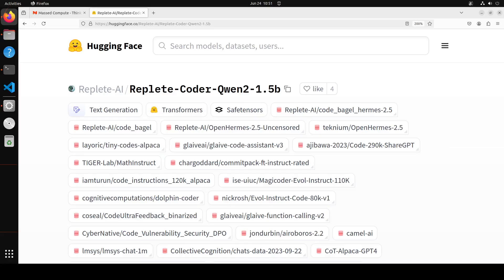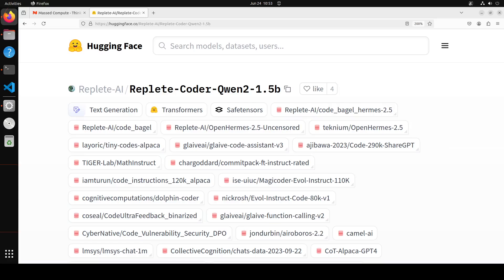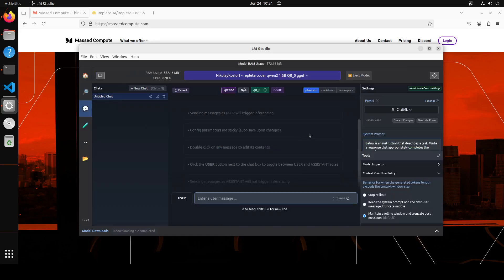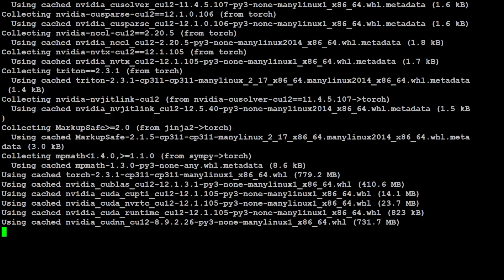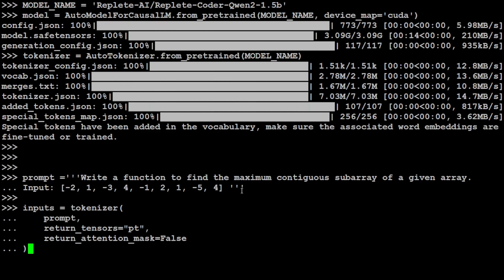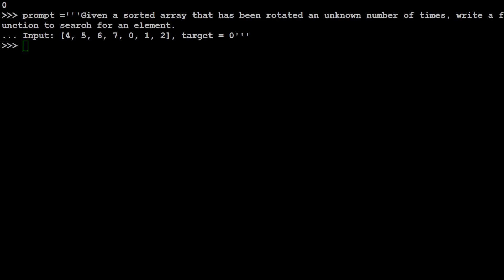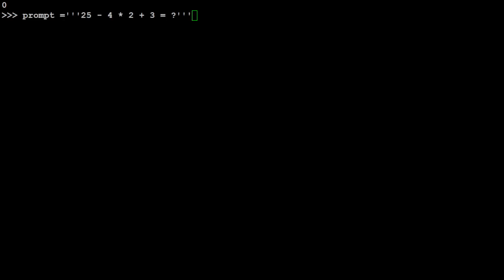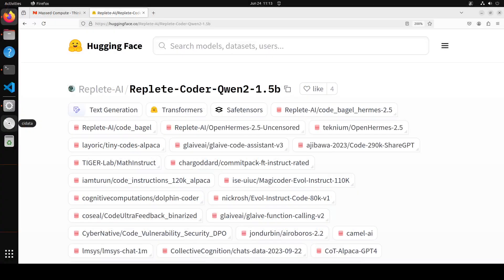Replete Coder Qwen2 1.5B - GPT Killer - Top Small Coding Model - Install Locally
This video locally installs Replete-Coder-Qwen2-1.5b. Replete-Coder has amazing coding capabilities, its trained on vast amount of non-coding data, fully cleaned and uncensored.